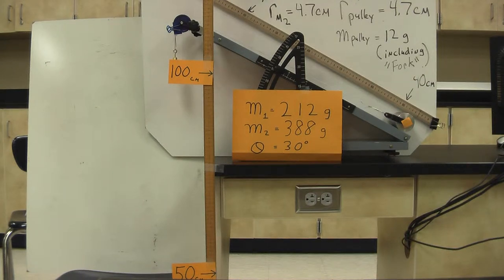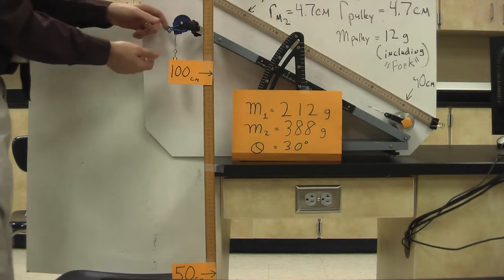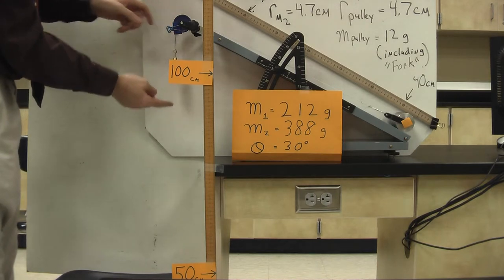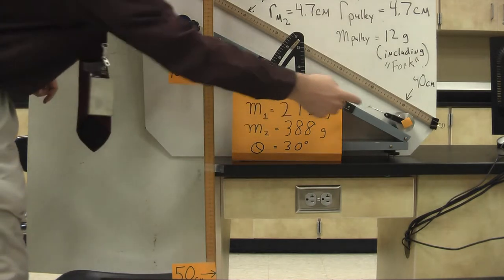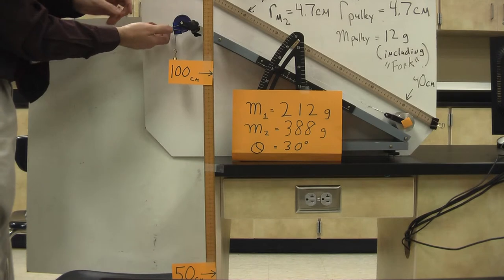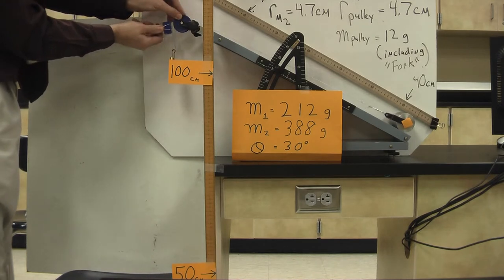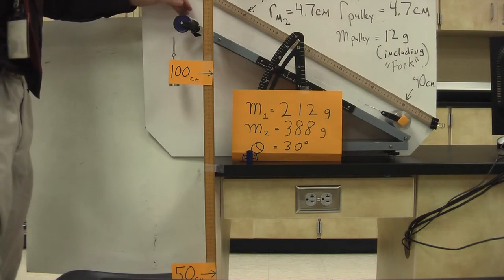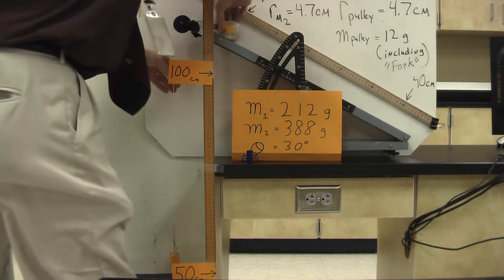[DH-13] Demonstration. Mass on a Frictionless Incline Pulley by Mass Over a Pulley (1080 P HD)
In this demonstration a 388 g mass is pulled up a frictionless 30 degree incline by a 212 g mass.  The acceleration can be obtained by measuring the time needed to travel the 50 cm up the ramp.   If the acceleration is instead calculated theoretically using Newton's second law, it becomes clear that this is not really an ideal scenario.  What must we account for when applying Newton's Laws?